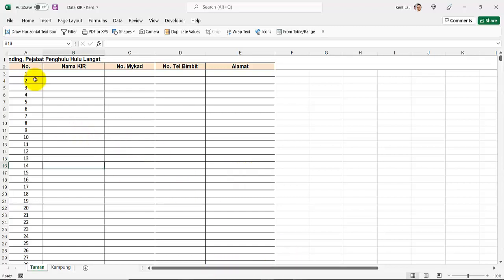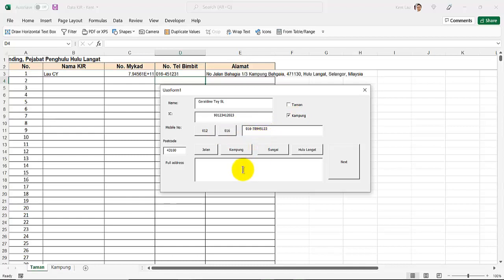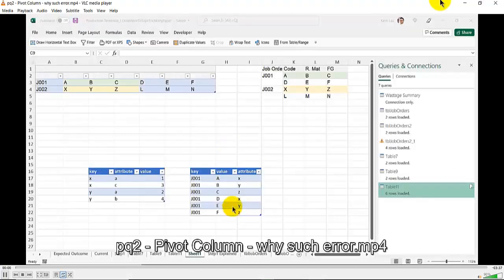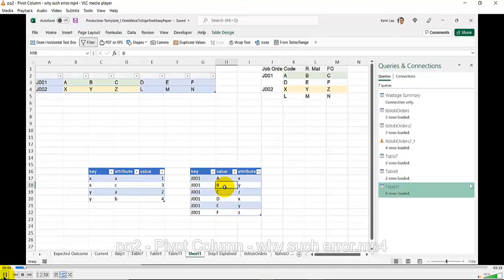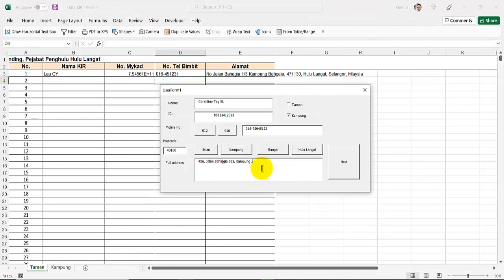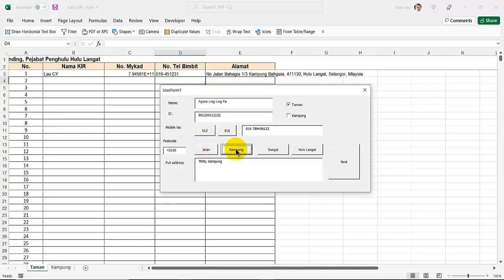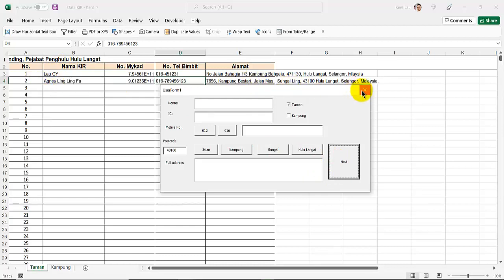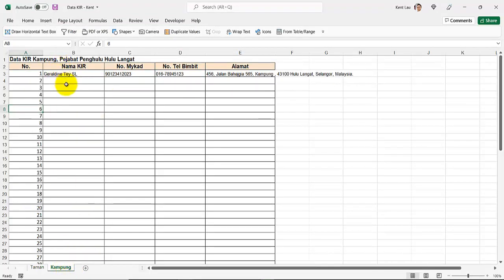faster way to enter data for Hulu Langat flood database